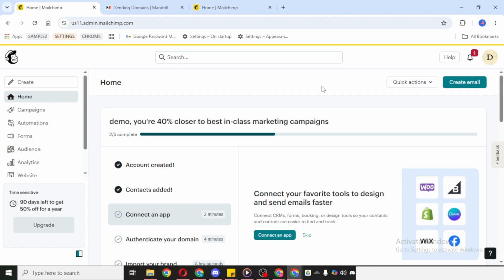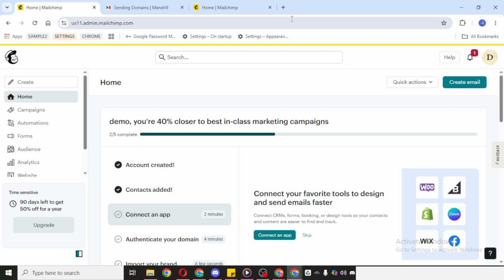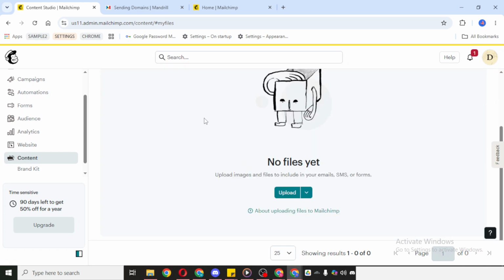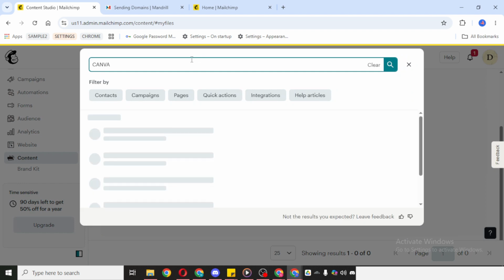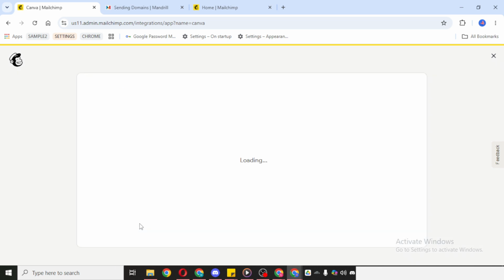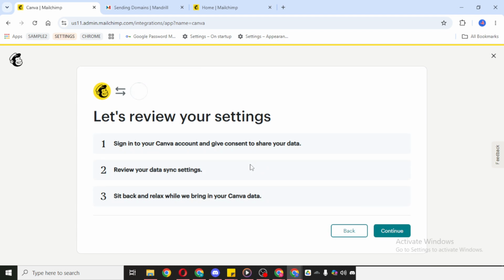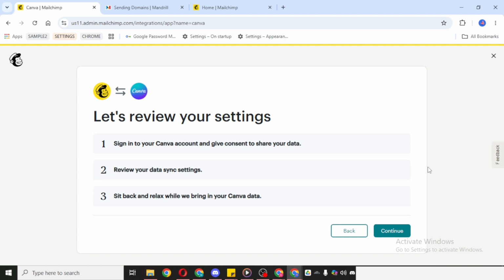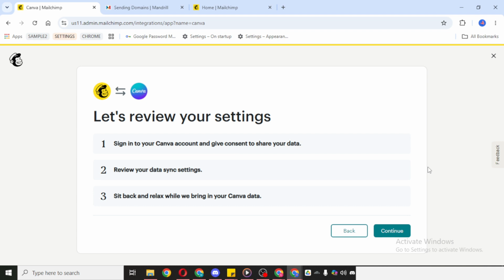How to integrate Canva with Mailchimp for email design (full guide 2026)